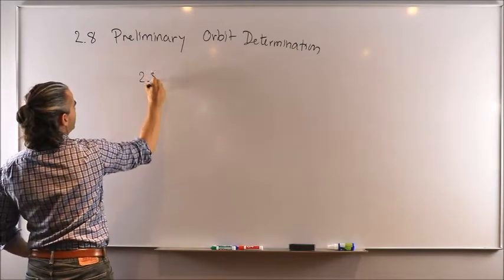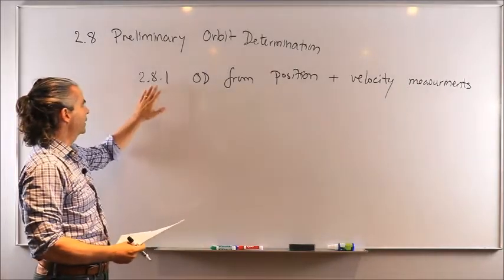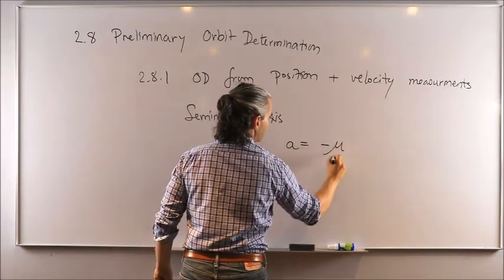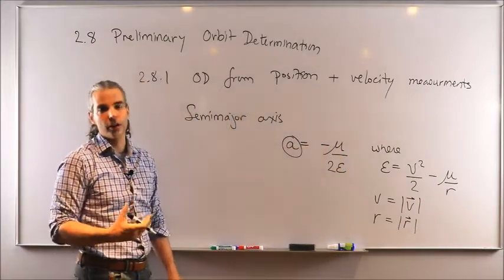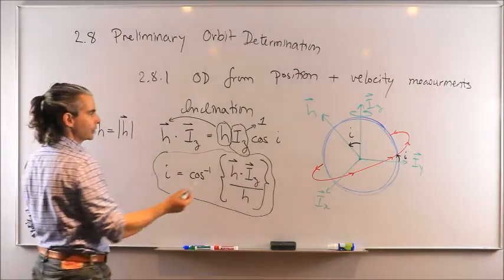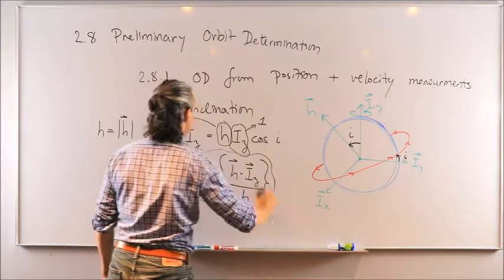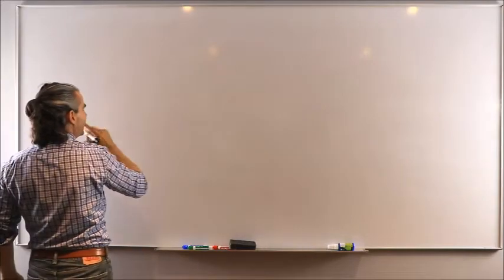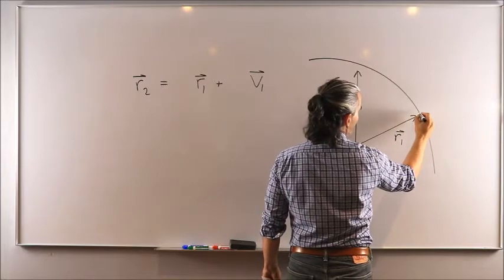Orbital Mechanics - Preliminary Orbit Determination and Lambert's Problem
AERO3240 - Orbital Mechanics - Lecture 10
carleton.ca/spacecraft